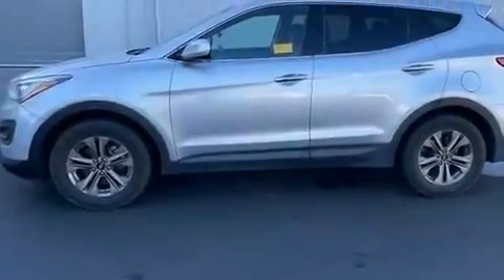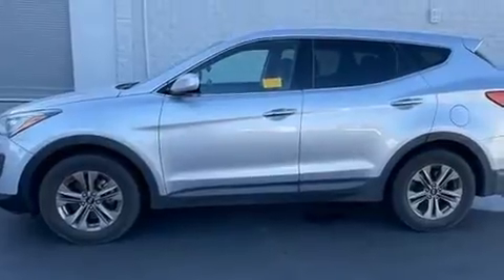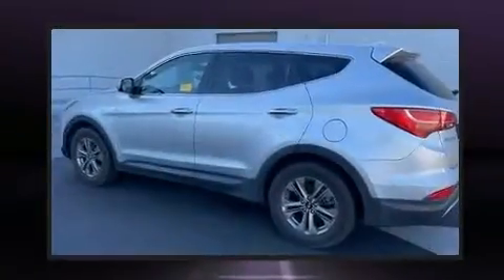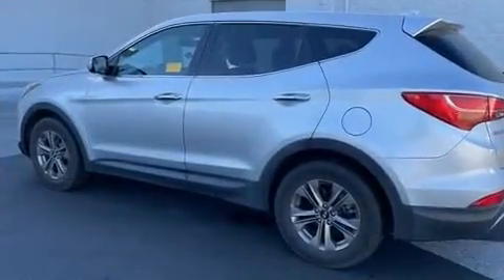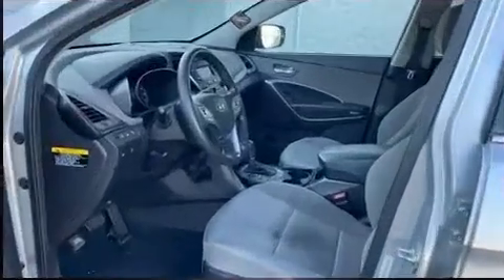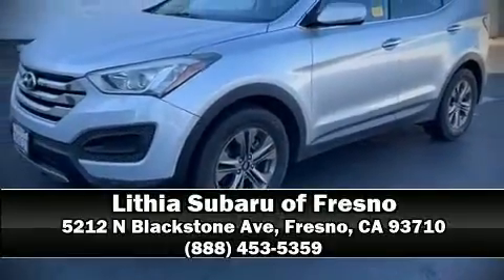2015 Hyundai Santa Fe Sport AWD 4dr 2.4 in Fresno, CA 93710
Get excited about the 2015 Hyundai Santa Fe Sport. It features all-wheel drive versatility, an automatic transmission, and a 2.4 liter 4 cylinder engine. A wealth of standard features means that you no longer have to sacrifice. Such as remote keyless entry, a tachometer, variably intermittent wipers, a trip computer, air conditioning, heated door mirrors, power windows, and more. With side curtain airbags supplementing the rest of the safety network, you can be assured that you and your passengers will experience top-tier protection. Our sales staff will help you find the vehicle that you've been searching for. We'd be happy to answer any questions that you may have. Stop in and take a test drive!